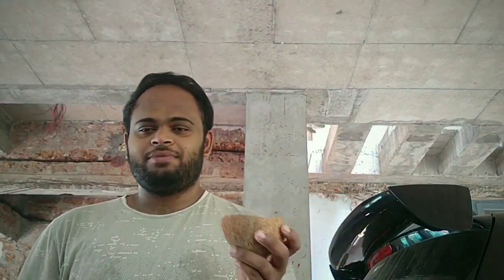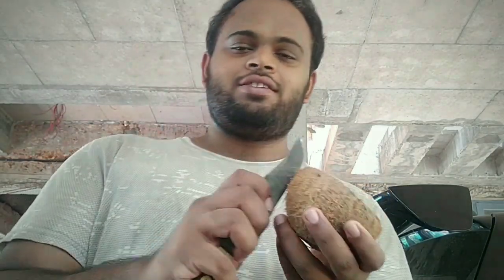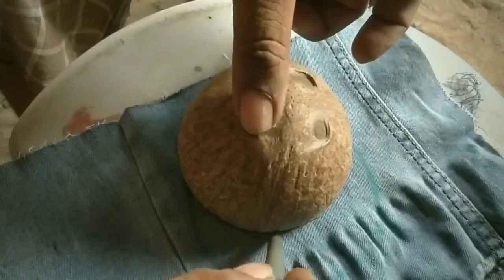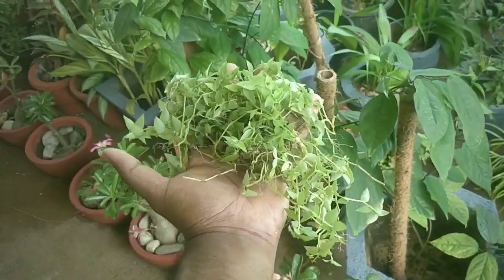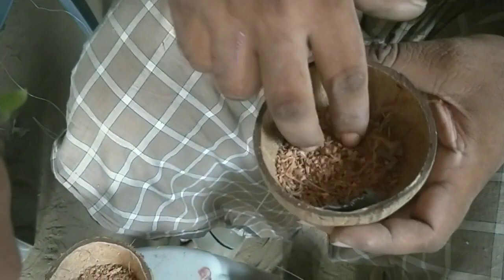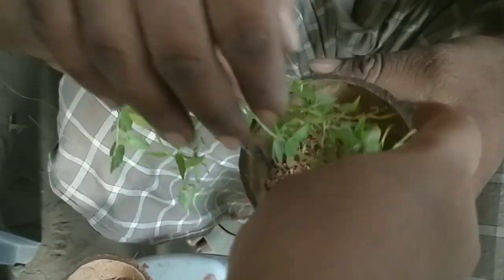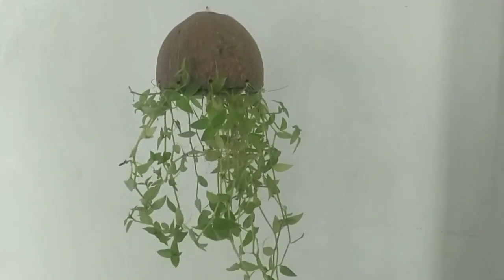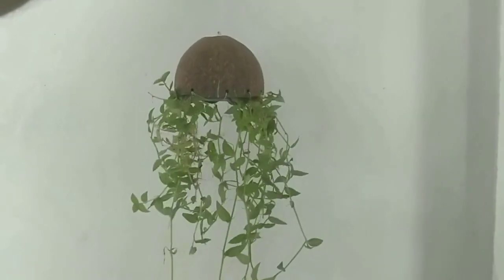Fastest growing hanging plant Evergreen turtle vine | Vertical hanging plants Using Coconut Shell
എവർ ഗ്രീൻ ടർട്ടിൽ വൈൻ .ചിരട്ടകെണ്ടൊരു ഹാങ്ങിങ് പ്ലാന്റ് എങ്ങനെ ഉണ്ടാക്കാം..